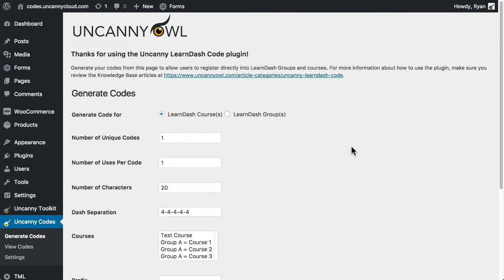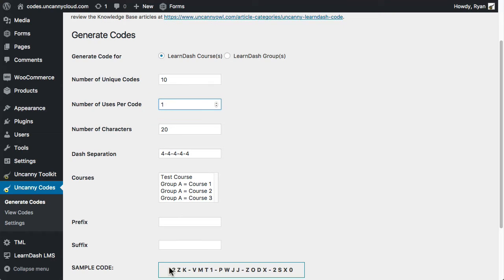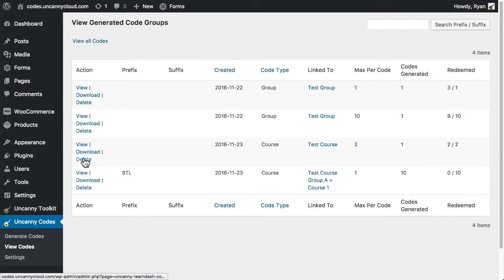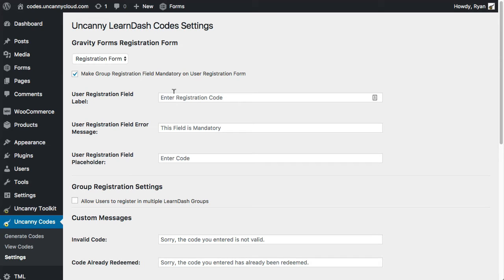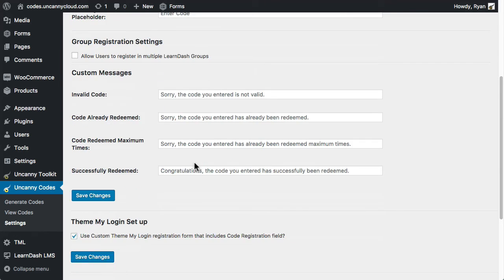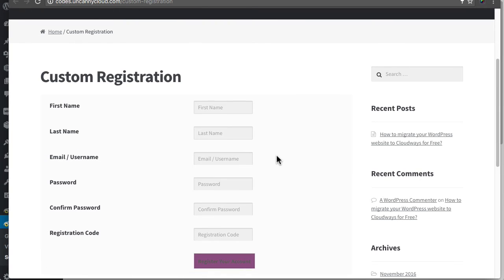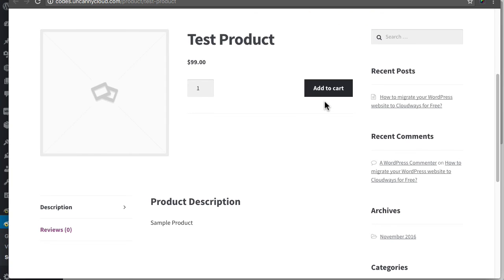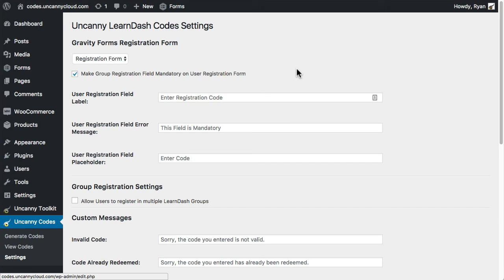Uncanny LearnDash Codes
Use the Uncanny LearnDash Codes plugin for WordPress to enable easy self-enrolment directly into LearnDash courses and groups.